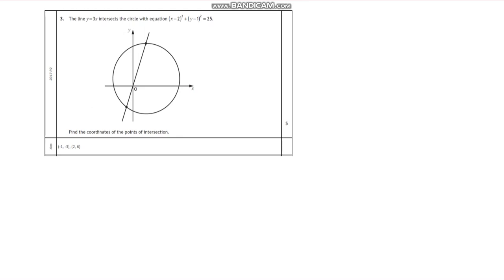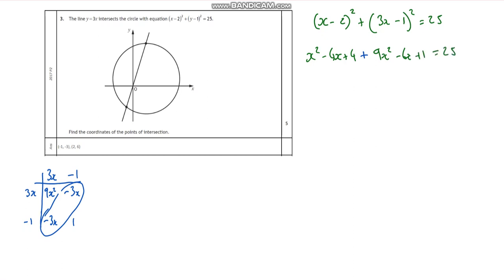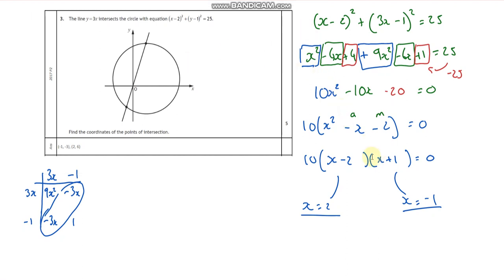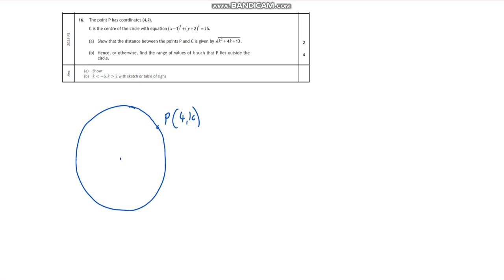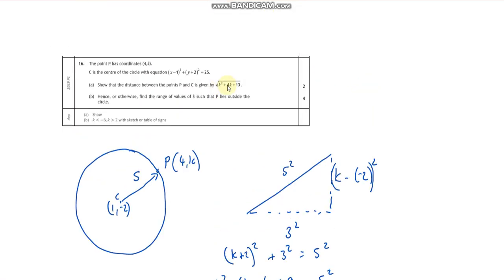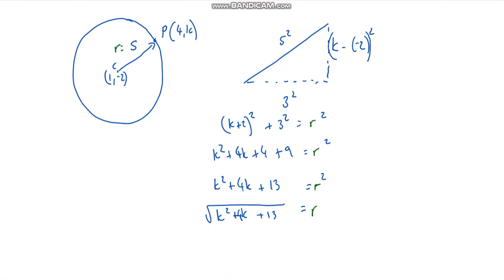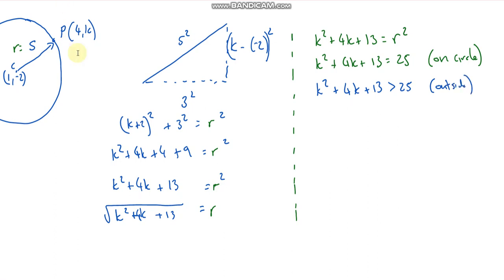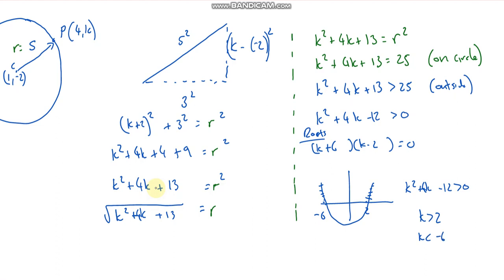Higher - Circle 4 - Intersection